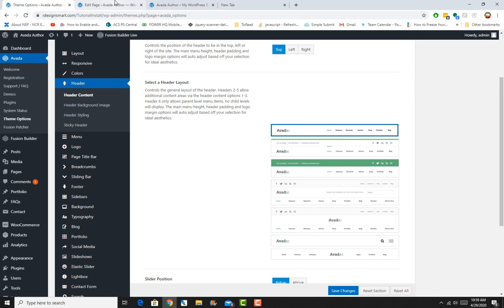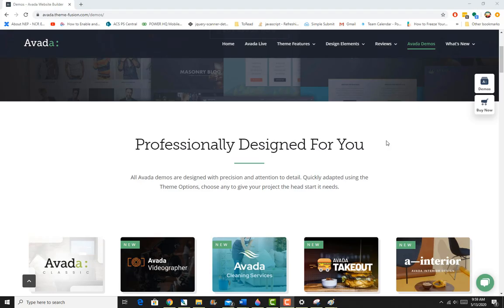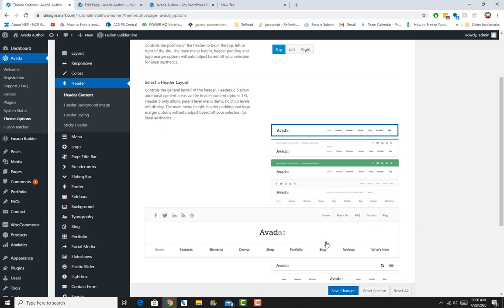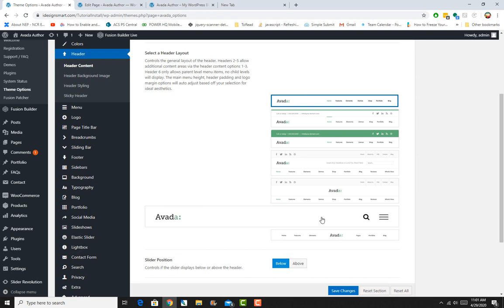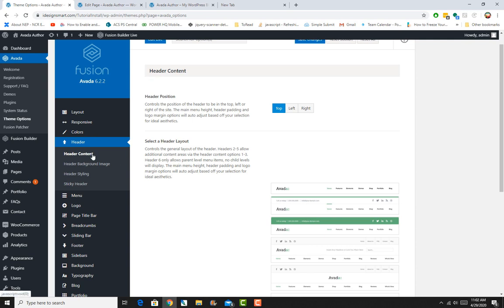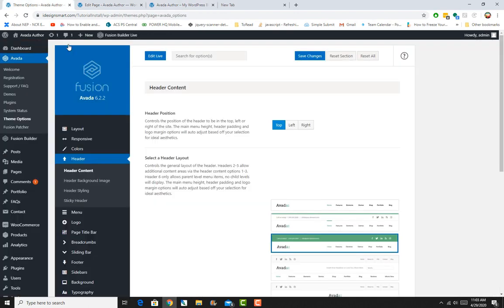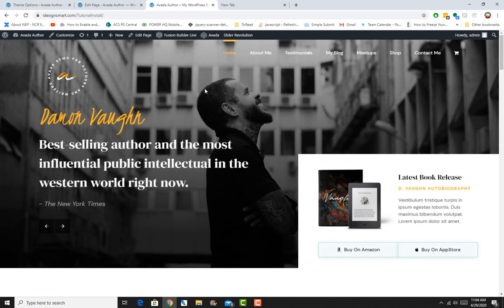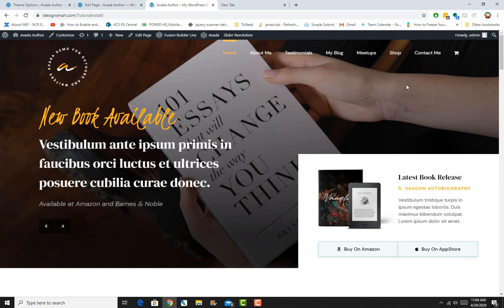11. Professional Web Design with Avada. Understanding Header Layouts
In this video we will discuss the various hyder styles that are available in Avada 6.2.2. I will also discuss the content options for various header styles.